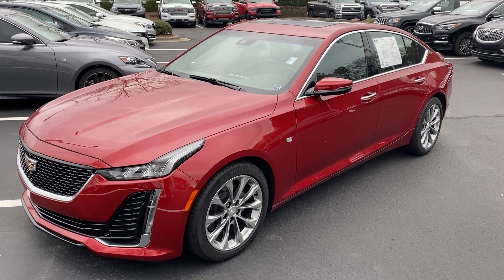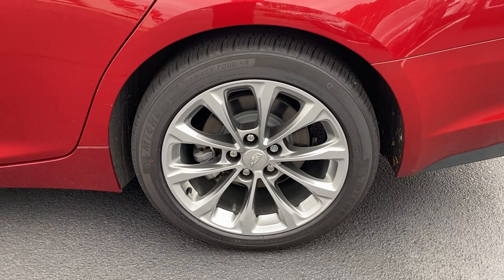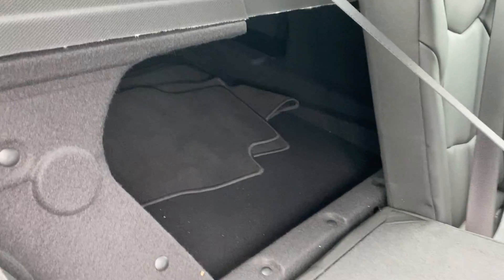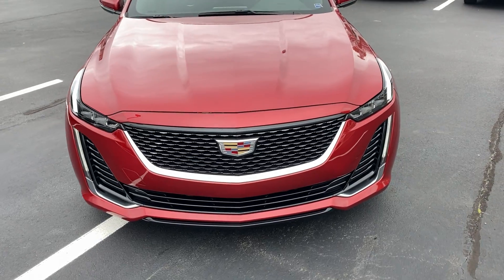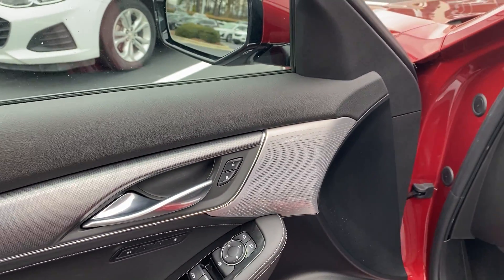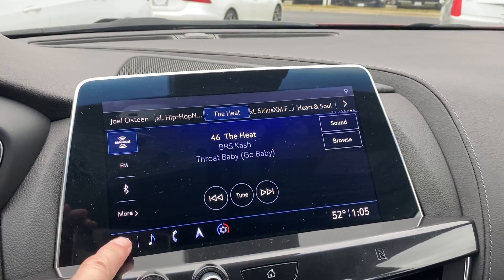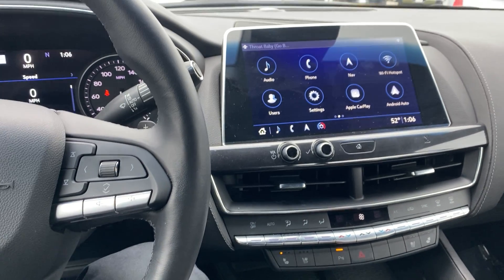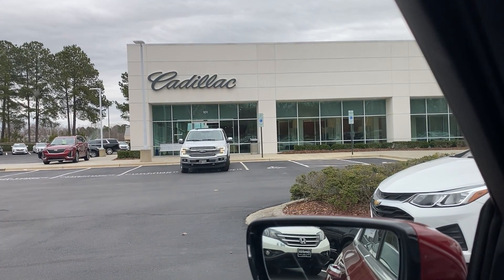2020 Cadilac CT5 CPO